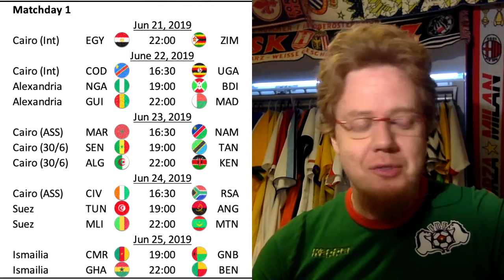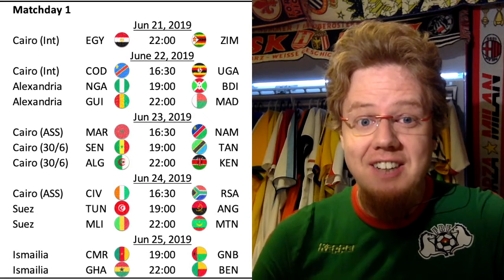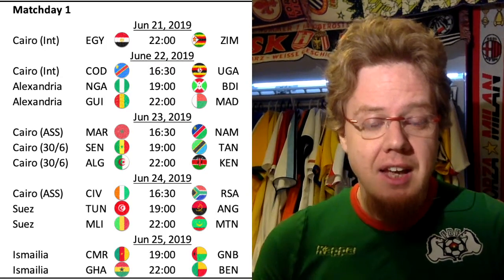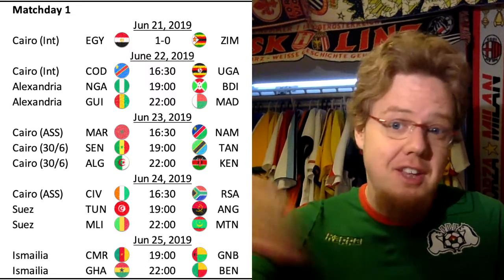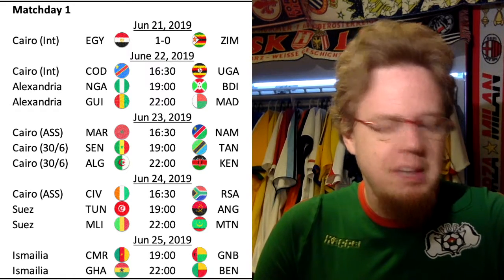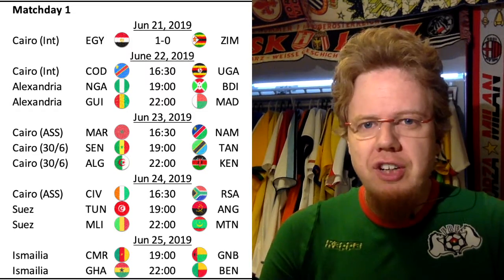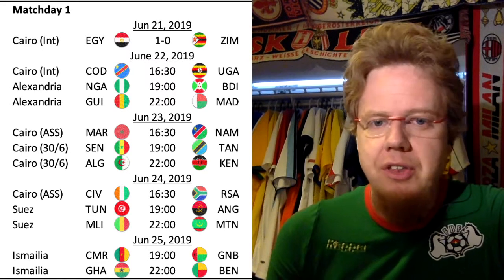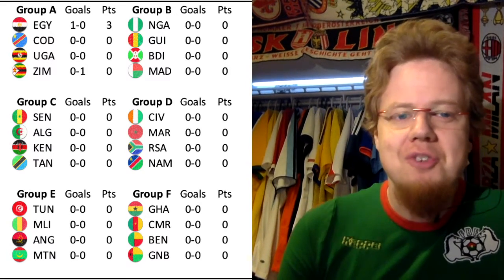Egypt Starts the AFCON With a Win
In front of a raucous home crowd Egypt gets the first win.